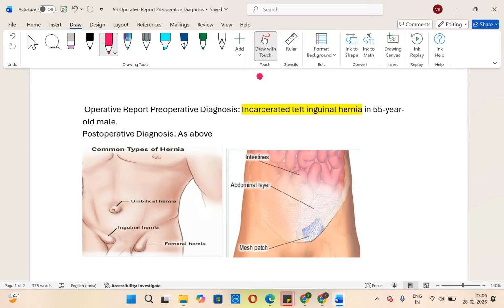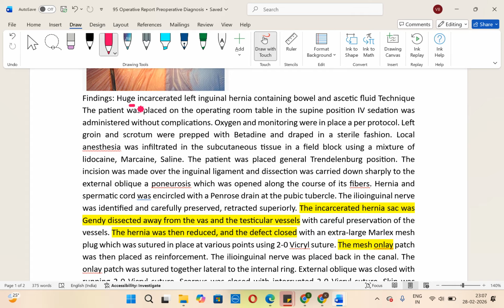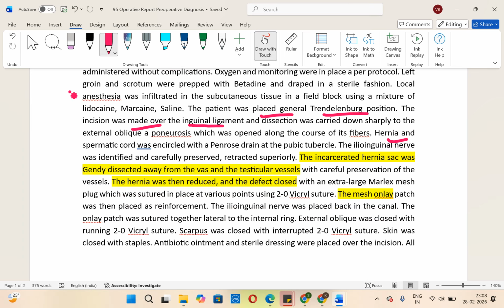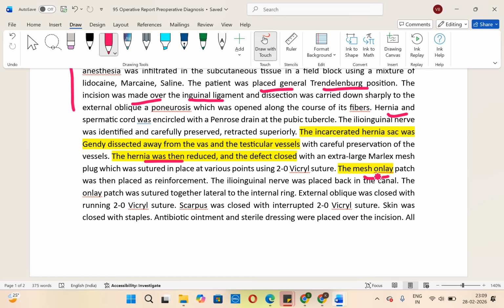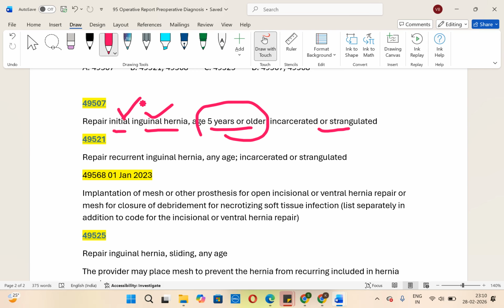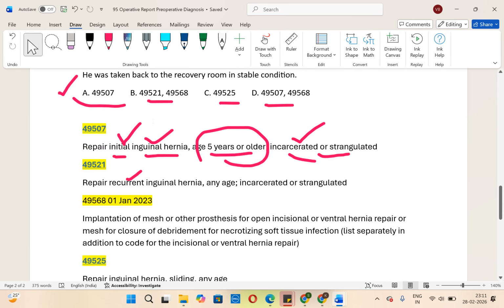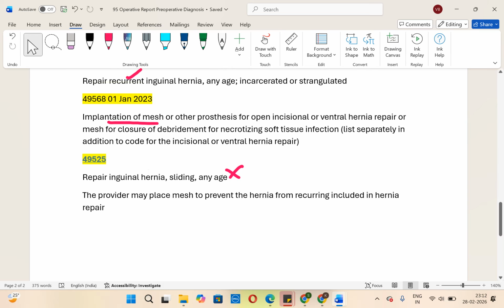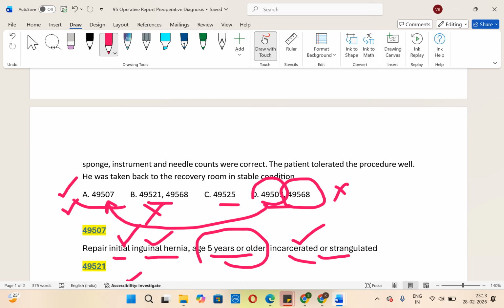CPT Medical coding classes-1